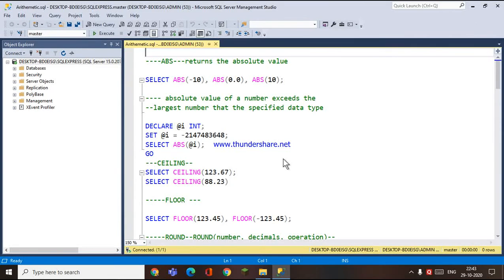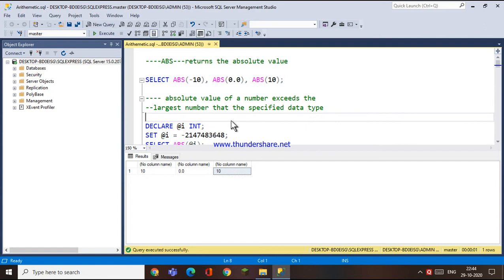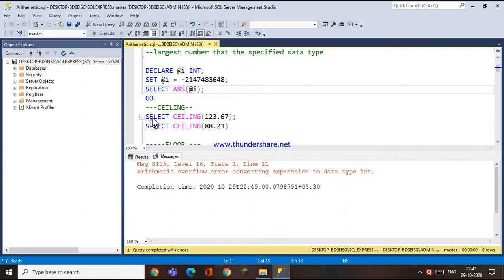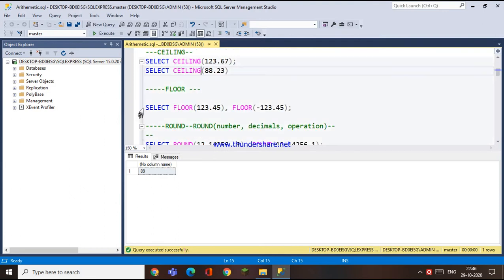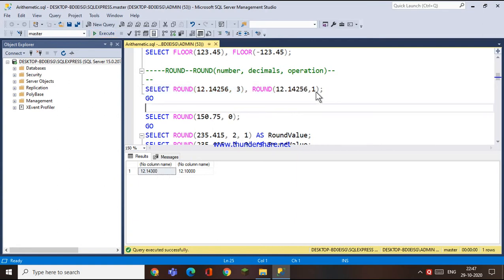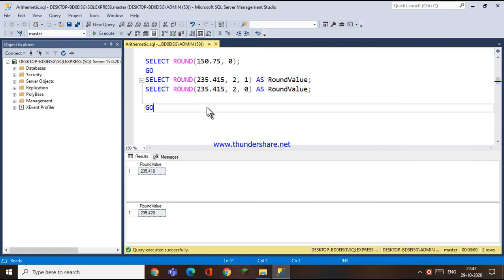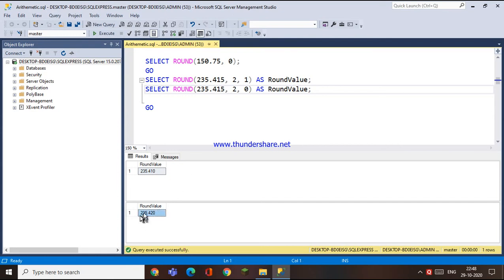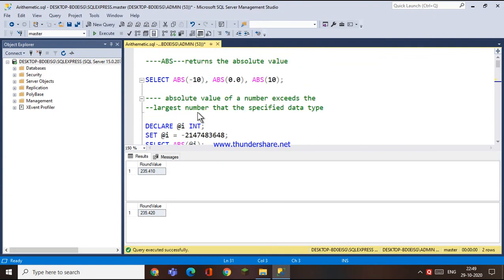70.MATHEMATICAL FUNCTIONS - ABS,CEILING,FLOOR,ROUND IN SQL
EXPLAINED ABOUT MATHEMATICAL FUNCTIONS LIKE ABS(), CEILING(), FLOOR(), ROUND() FUNCTIONS WITH SIMPLE EXAMPLES.